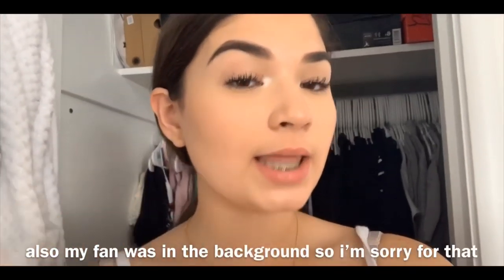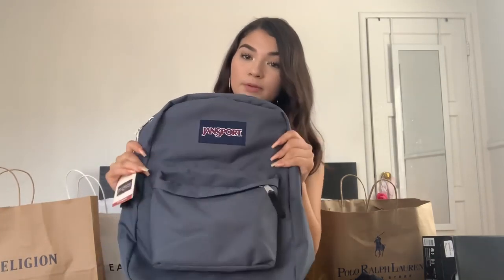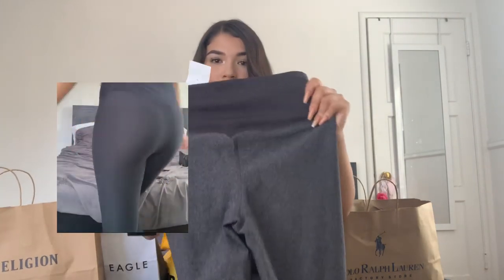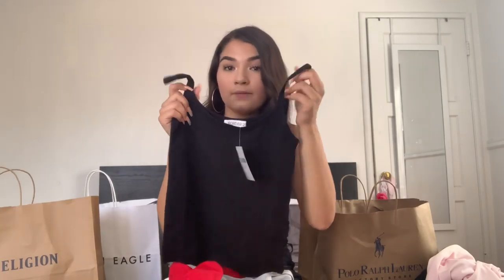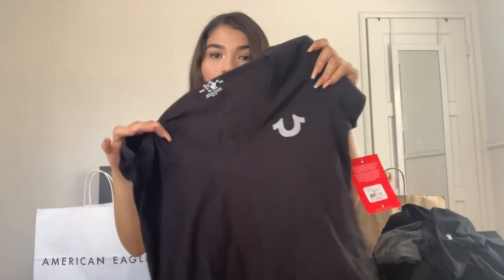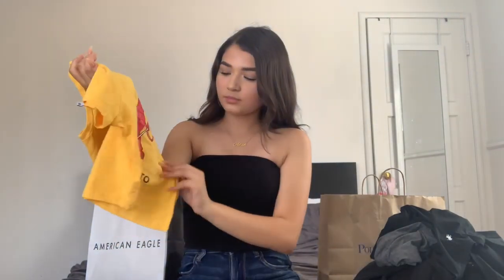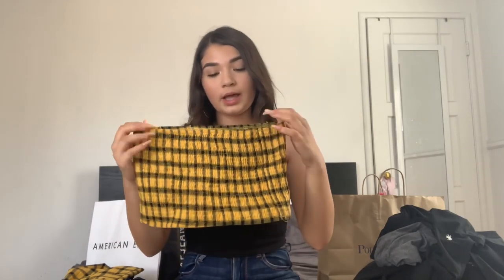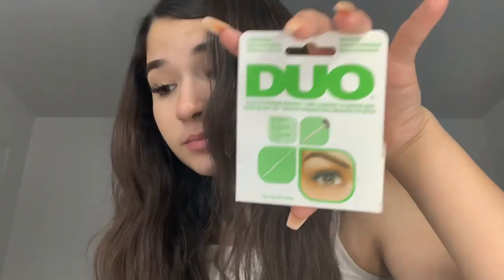Back to school clothing haul *freshman*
& thanks for all the support i love you guys always 💞
everyone does this disclaimer that they aren’t trying to brag and i felt it wasn’t necessary because people are going to talk regardless so i am thankful for everything  but if you know me i’m not the type to brag so i hope i didn’t come off like that  & i didn’t buy all of my things but i did buy some

FAQ:
age : 14
grade : 9th
birthday : december 17, 2004
where i’m from  : born in las vegas raised in california

snap: gaby_mariexo
i try to reply to everyone’s snaps and dms😽

💗 MY INTRO WAS MADE BY ONE OF MY BSF USING VIDEO STAR IF YALL WANT ONE ITS $3-5 DEPENDING ON HOW COMPLEX YALL WANT IT !!! HIT UP @anhlmao ON INSTAGRAM!!💗

& my jeans are from american eagle